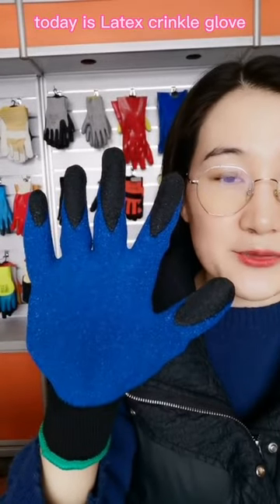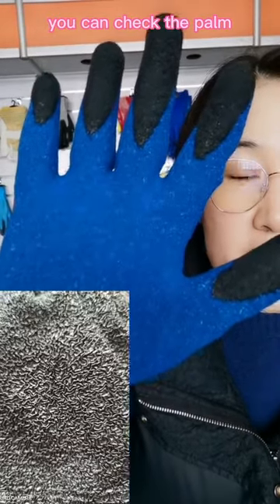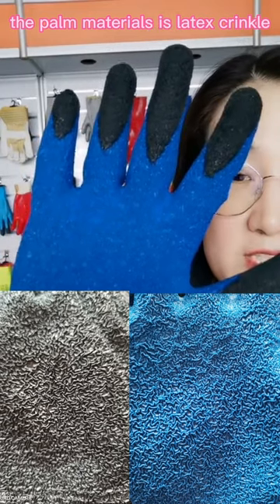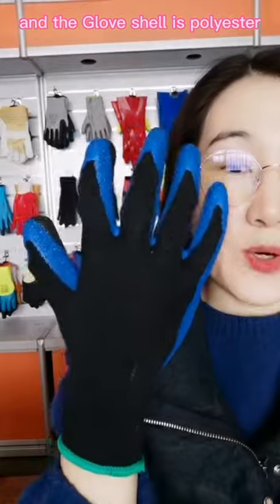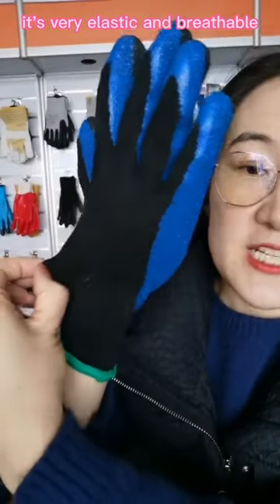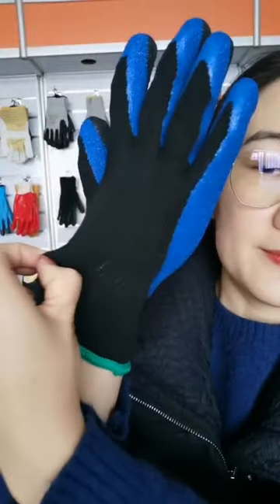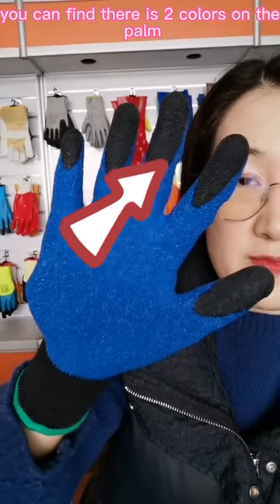【Work Glove】Crinkle latex Work glove!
🌟Feature: great grip, wear resistant, puncture resistance.
🌟Application: construction, mechanical work, metal work.